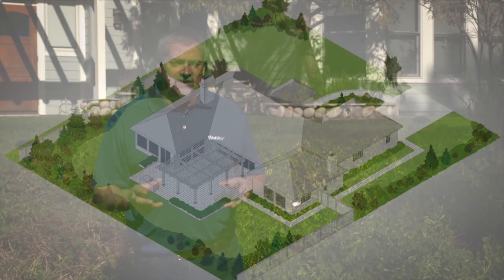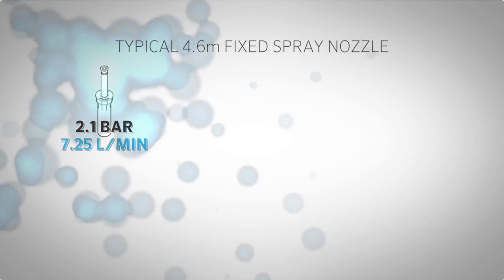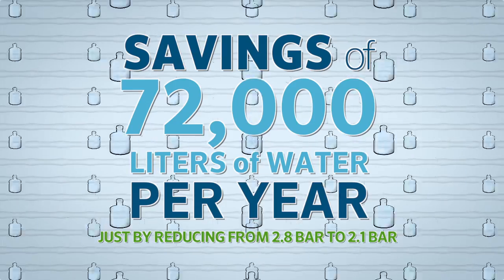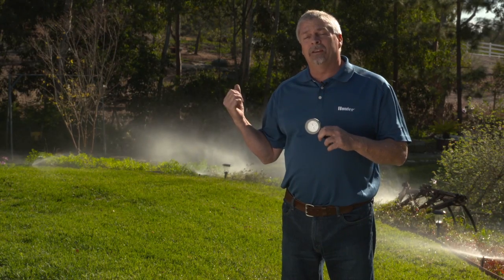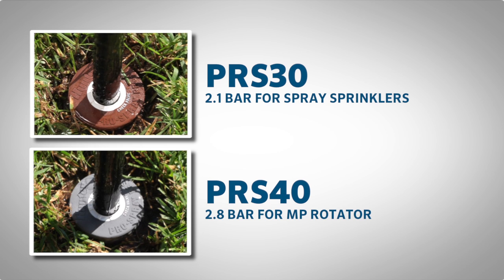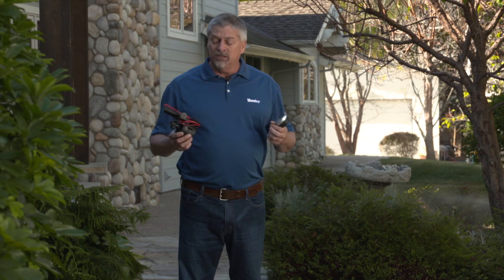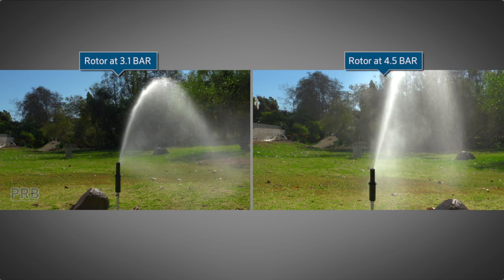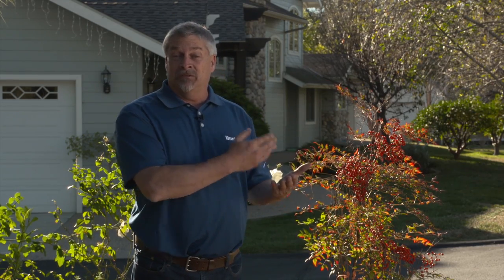Water Saving Pressure Regulation Irrigation Retrofit Options, Metric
In this video from Hunter Industries, you'll learn how to achieve guaranteed water savings by using pressure regulation devices at the system, valve, and head locations. Even adjusting the pressure by just 0.7 BAR will produce dramatic water savings. Watch as we evaluate a residential irrigation system and see how the Hunter Pro-Spray® PRS30 and PRS40 sprinklers, the PRB pressure-regulated sprinklers for the PGP Ultra and I-20 rotors, and the Accu-Sync valve pressure regulator can be used to improve watering efficiency.